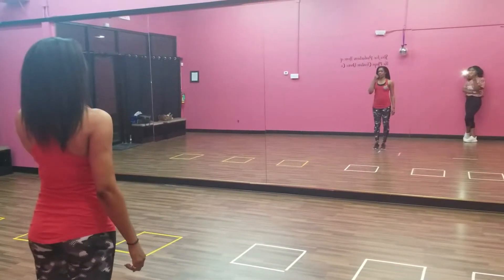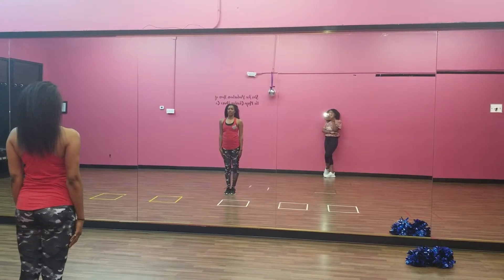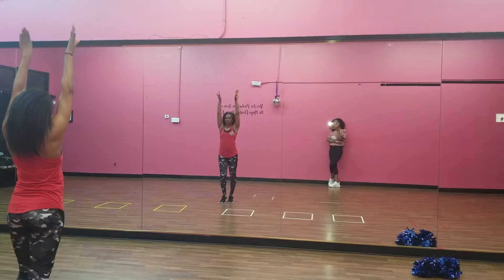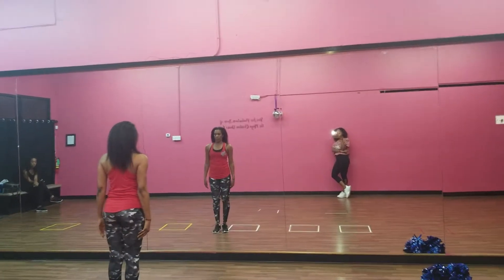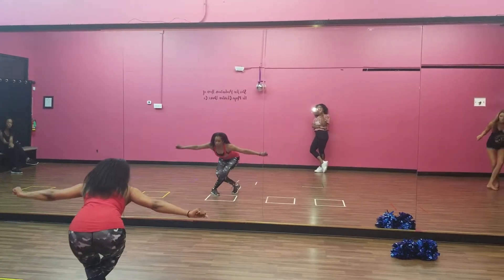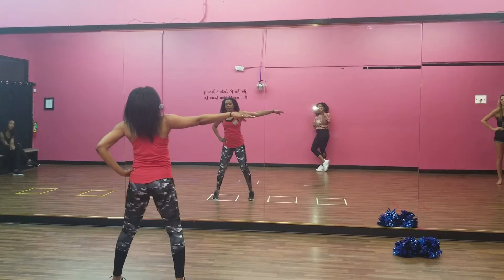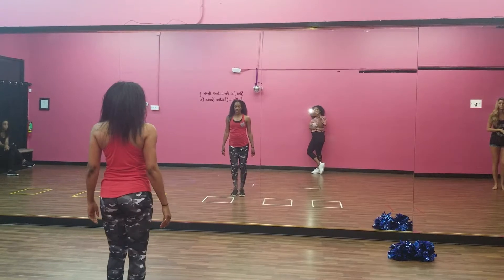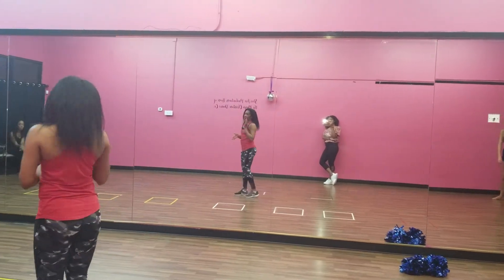JBA-DALLAS Omg Counts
Choreo by Miss Maya